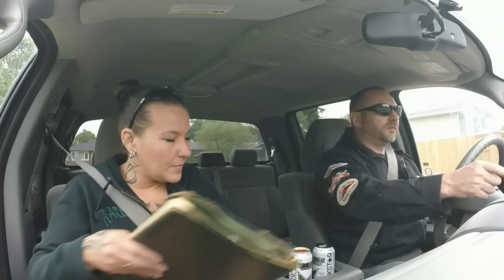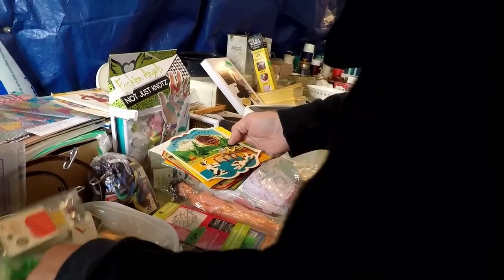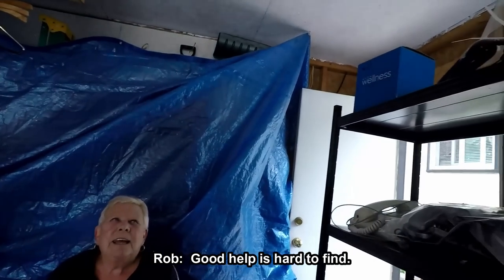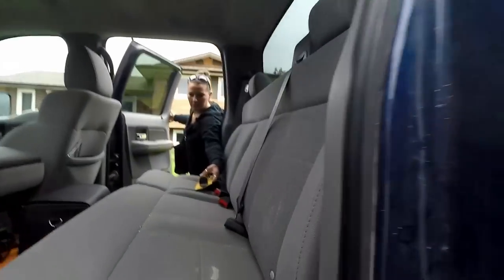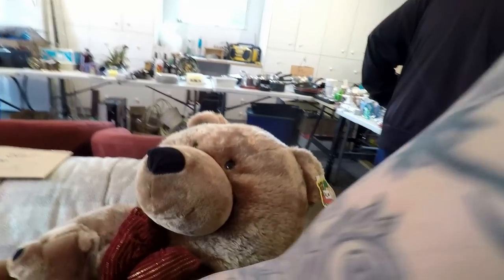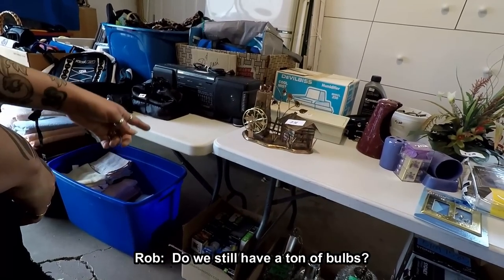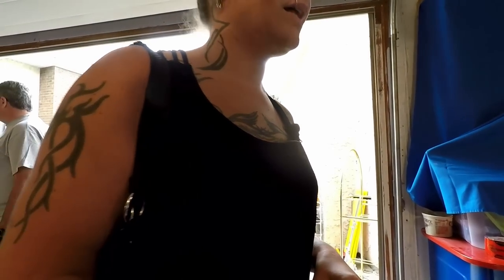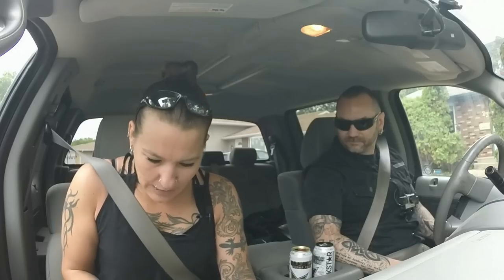Ep240: WE FOUND SOME FANCY VINTAGE NEEDLE BOOKS! - The ORIGINAL GoPro Garage Sale Vlog!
Follow The KING & QUEEN of LIVE ACTION Garage Sale & Yard Sale PICKUPS!

Bargain Barons
Cornwall Center
Regina SK
S4P-4J7
Canada